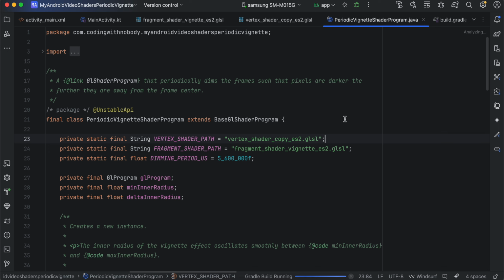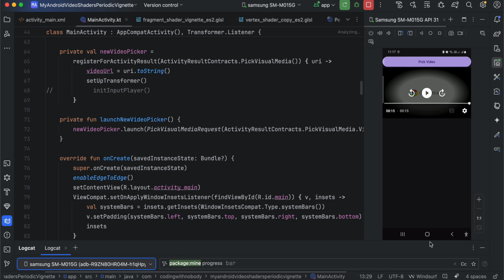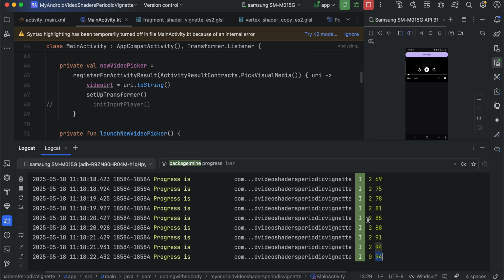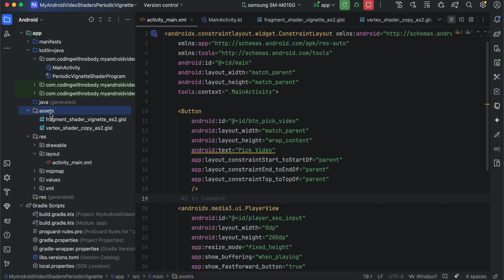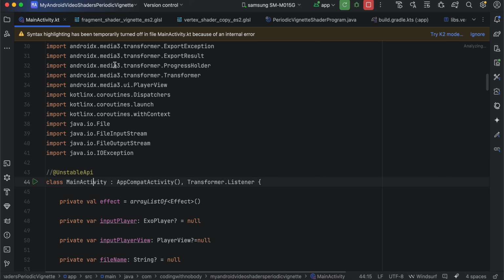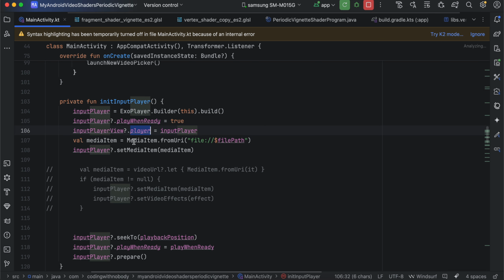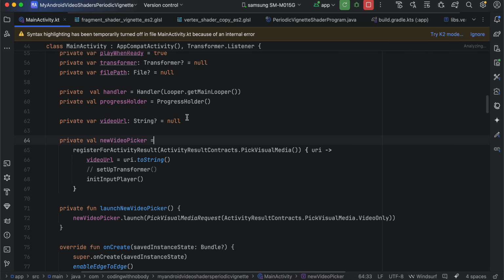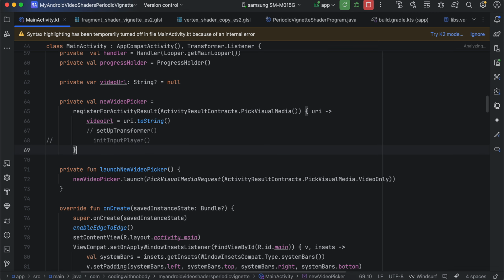How to Apply Shaders to Video (PeriodicVignetteShaderProgram) in Native Android using Media3 Effect